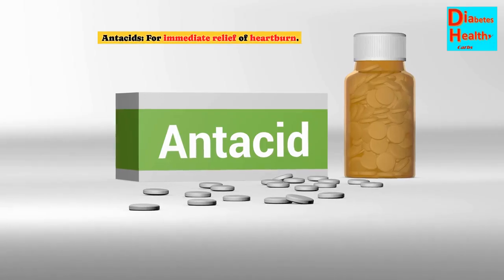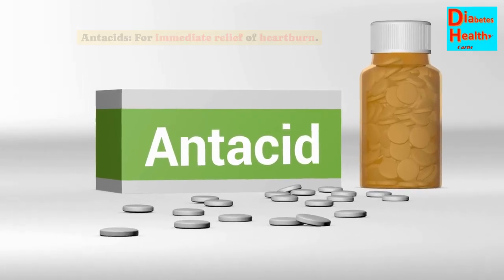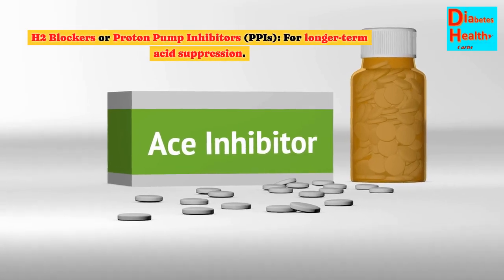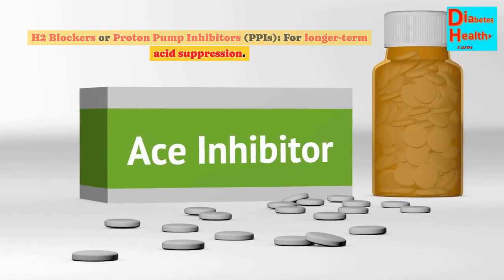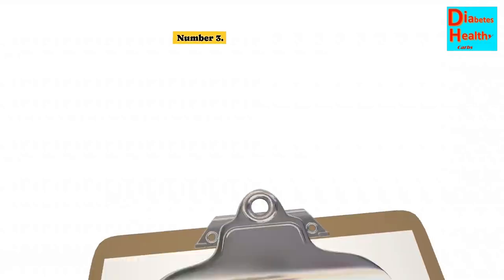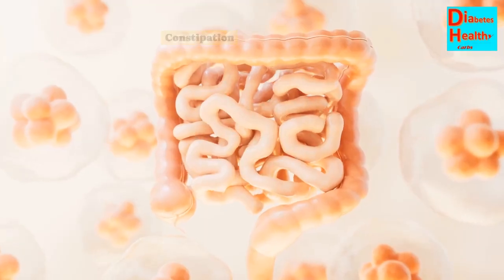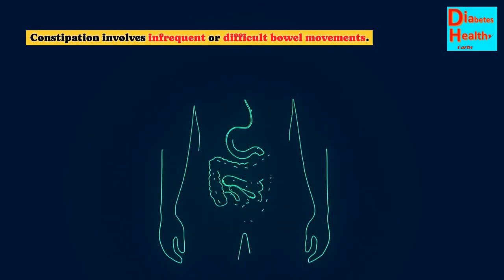Gut Disorders How to Improve and Manage Common Gastrointestinal Disorders,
Gastroesophageal Reflux Disease, Irritable Bowel Syndrome, Inflammatory Bowel Disease and Constipation. Tips to Healthy Digestive System

Let’s explore in brief some ways to improve and manage common gastrointestinal disorders before we go into details:
The gut microbiome refers to the diverse community of microorganisms (bacteria, viruses, and fungi) residing in your intestines. Having a variety of beneficial bacteria is crucial for health.
Research suggests that a higher diversity of gut bacteria is associated with improved mental and physical health.
Signs of an Unhealthy Gut. Pay attention to these common signs of an unhealthy gut:
Upset stomach: Symptoms like gas, bloating, constipation, diarrhea, and heartburn may indicate gut issues.
High-sugar diet: Consuming too much processed food and added sugars can reduce “good” bacteria diversity and lead to inflammation.

..  See Video for More

Promotes Regularity and Prevents Constipation: Insoluble fiber acts like a broom in your digestive system, adding bulk to stool and absorbing water to keep things moving smoothly. This helps prevent constipation, a common issue that can lead to discomfort and bloating.

Supports Bowel Health: By promoting regularity, insoluble fiber helps maintain a healthy gut environment. This can reduce the risk of hemorrhoids and diverticulitis, conditions affecting the colon.

May Aid in Weight Management: Insoluble fiber helps you feel full longer due to its filling properties in the stomach. This can lead to reduced calorie intake and support weight management efforts.

Improves Blood Sugar Control: Although less impactful than soluble fiber, insoluble fiber may still contribute to healthy blood sugar levels by slowing

What are the regular foods with high  fiber?
Oats, barley, and other whole grains (such as brown rice and quinoa)
Beans and lentils
Fruits and vegetables, such as apples, pears, carrots, and Brussels sprouts
Psyllium husk

Stress Reduction: Reducing stress can help manage flare-ups.
Regular Exercise: Contributes to overall well-being.
Dietary Adjustments
Identify Trigger Foods: Some foods may trigger inflammation or discomfort.
Balanced Diet: Focus on nutrient-rich foods to support overall health.
Low-Residue Diet: During flare-ups, a low-fiber diet may help.
Medications
Anti-Inflammatory Drugs: Such as aminosalicylates and corticosteroids.
Immunomodulators or Biologics: For more severe cases.
Antibiotics: In some cases, to manage infections.